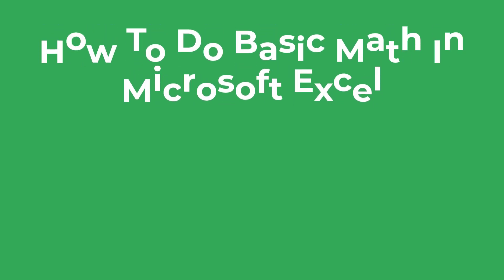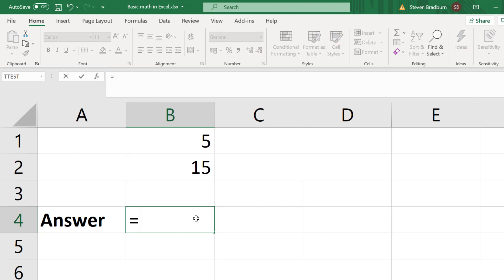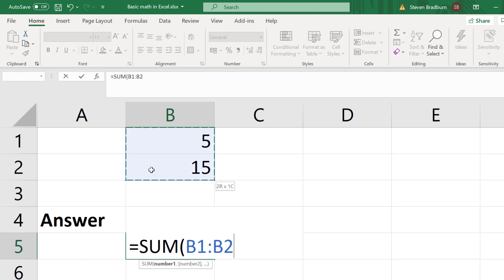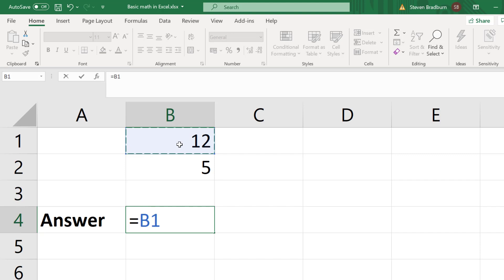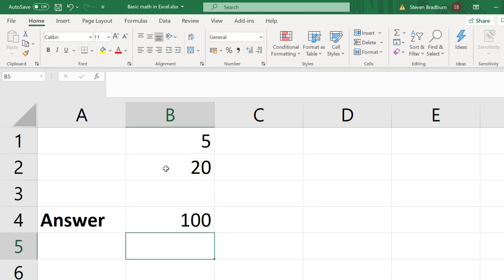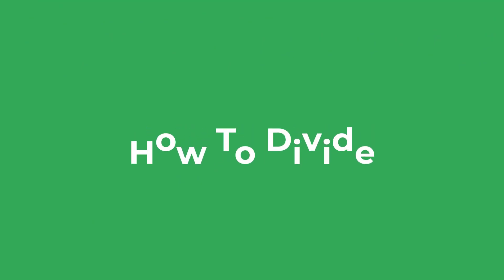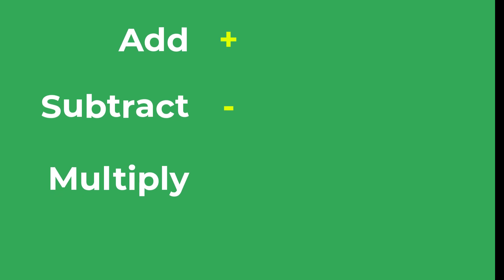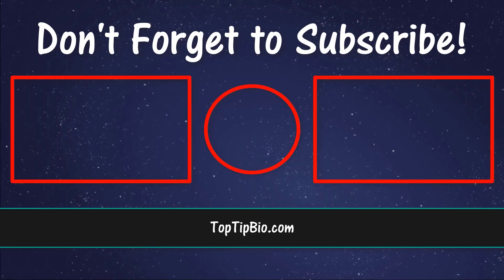How To Do Basic Math In Excel (Add, Subtract, Multiply, Divide)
In this tutorial, I will show you how to add cells, subtract cells, multiply cells and divide cells in Microsoft Excel. Performing basic math in Excel is super easy! There is also the SUM function to easily add a lot of cells together, and the PRODUCT function to multiply a lot of cells together at once.

VIDEO CHAPTERS
00:00 Intro
00:19 How to add cells in Excel
01:20 How to subtract cells in Excel
01:48 How to multiply cells in Excel
02:38 How to divide cells in Excel
03:00 Wrapping up